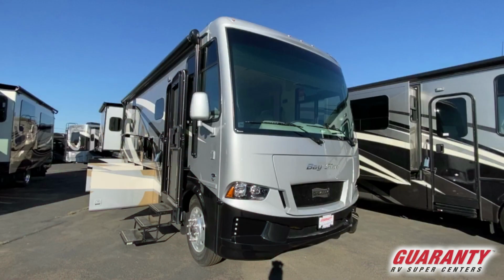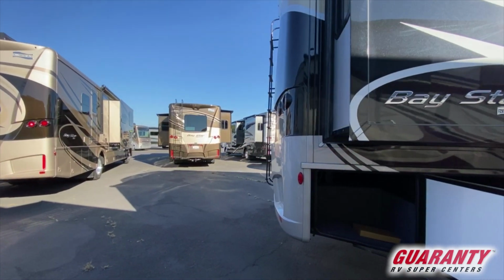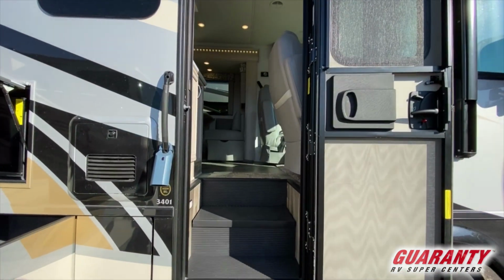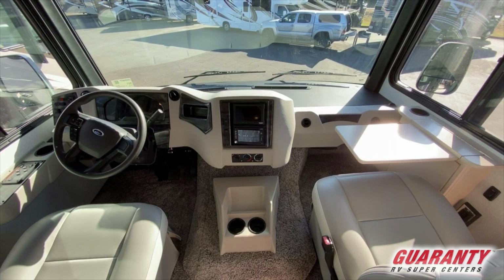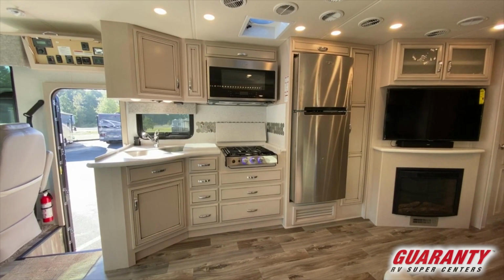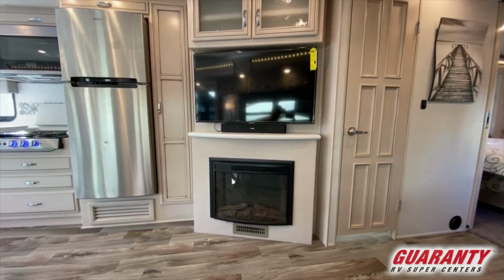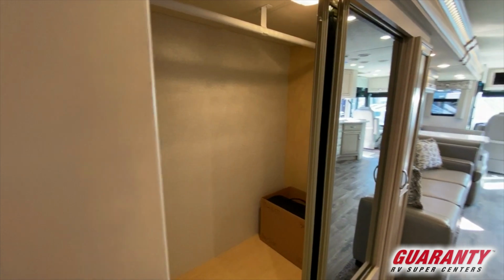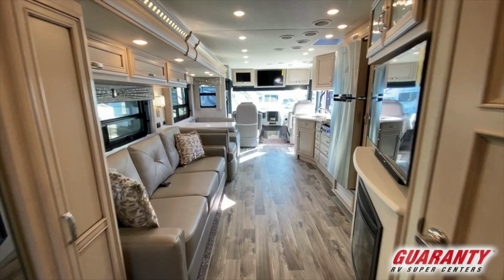2021 Newmar Bay Star 3401 Class A Motorhome • Guaranty.com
“Guaranty RV - Top Rated After-Sales RV Service in Oregon”
• RV Dealers with 100 Google Reviews or more as of Aug. 13, 2020 •